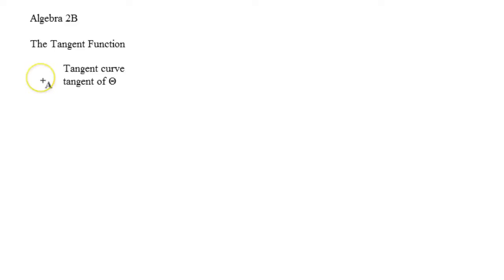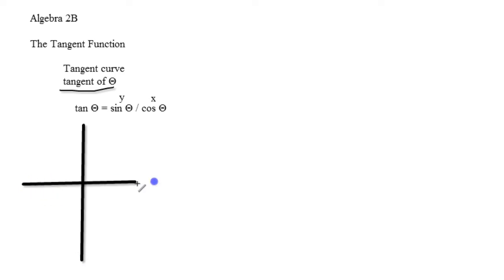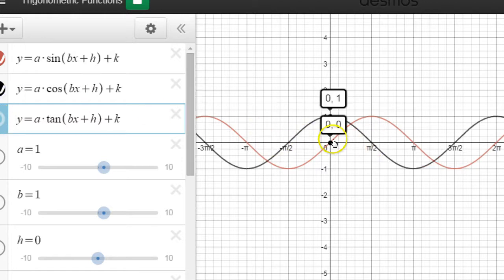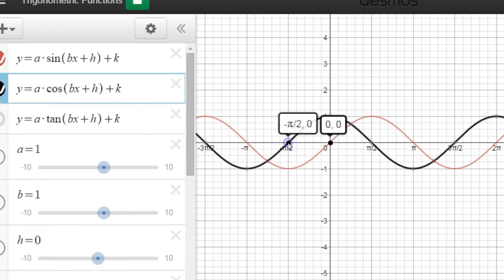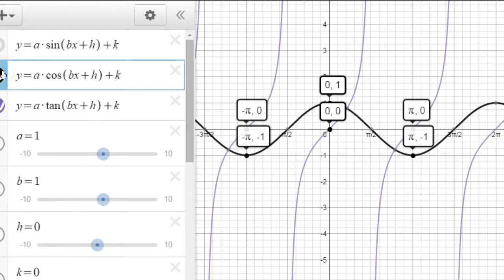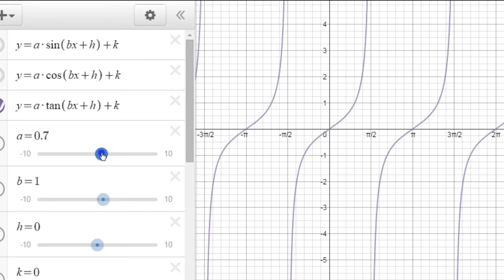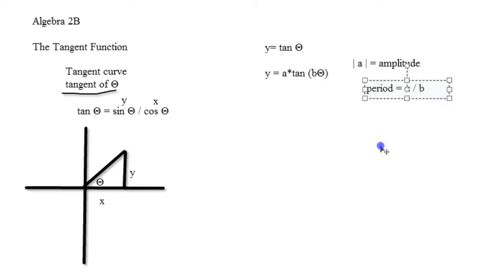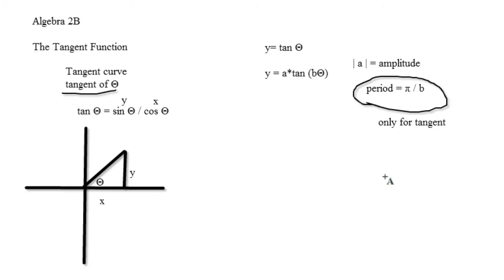Algebra 2B - The Tangent Function